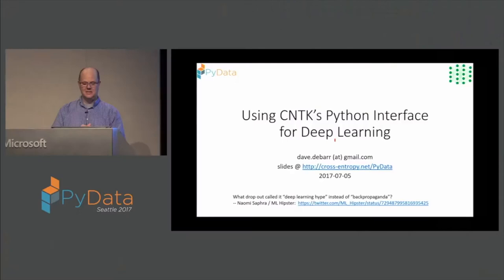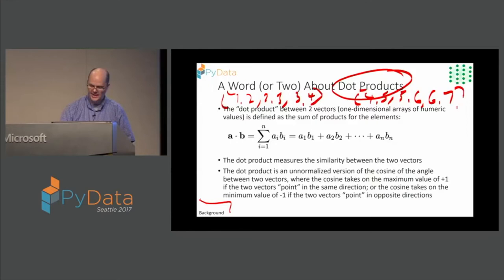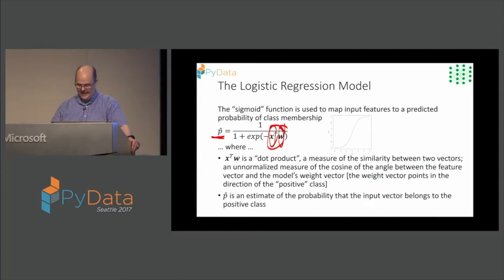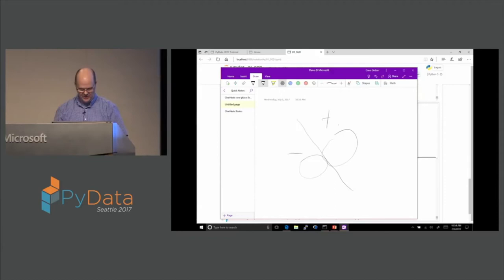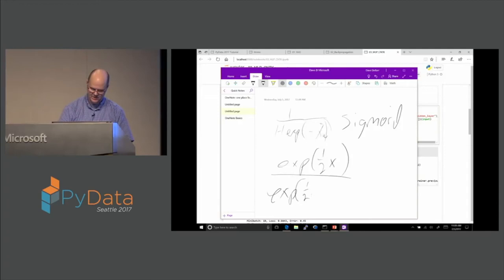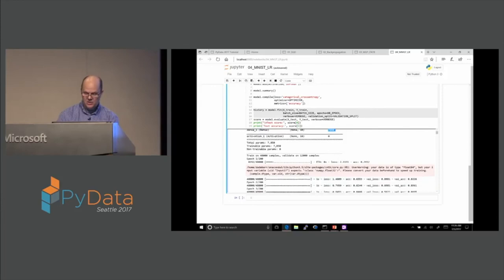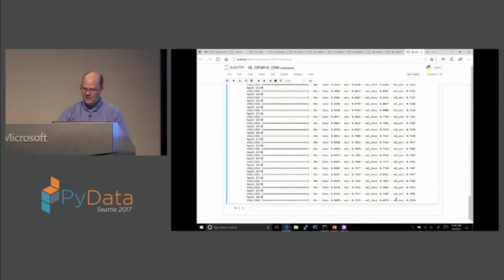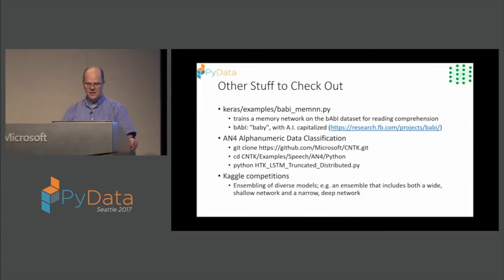Dave DeBarr - Using CNTKs Python Interface for Deep Learning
Description
We will review tutorial examples of using CNTK's python interface for image classification, speech recognition, and natural language processing.

-Cognitive Toolkit (CNTK) installation
-What is "machine learning"? [gradient descent example]
-What is "learning representations"?
-Why do Graphics Processing Units (GPUs) help?
-How do we prevent overfitting?
-CNTK Packages and Modules
-Deep Learning Examples [including Convolutional Neural Network -(CNN) and Long Short-Term Memory (LSTM) examples]

00:10 Help us add time stamps or captions to this video! See the description for details.